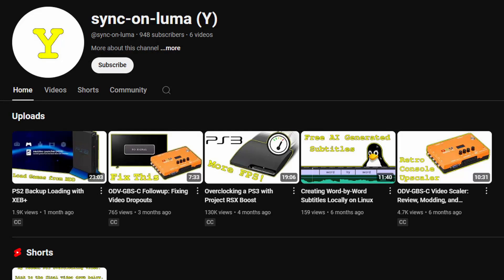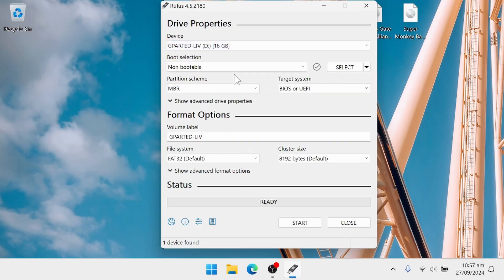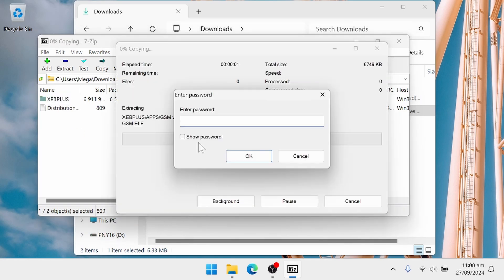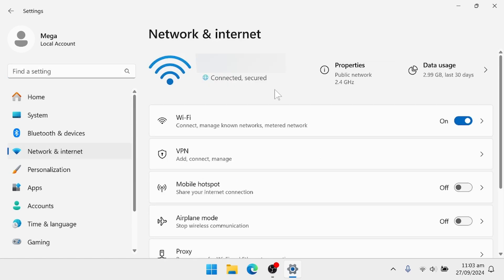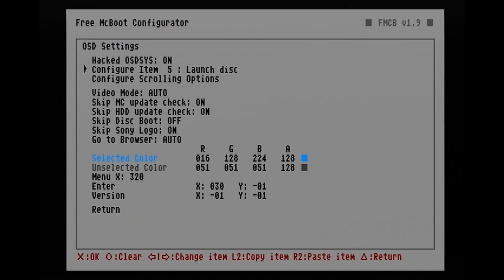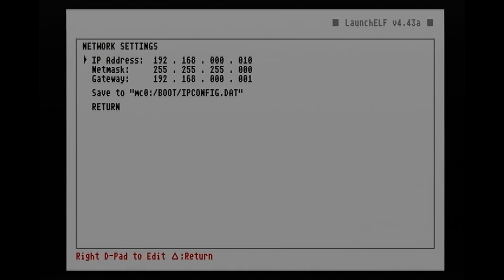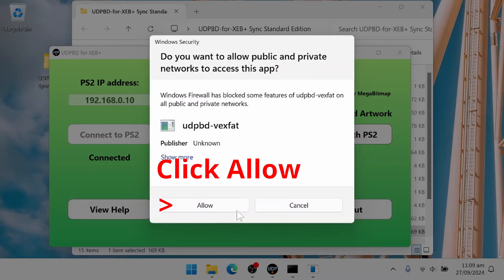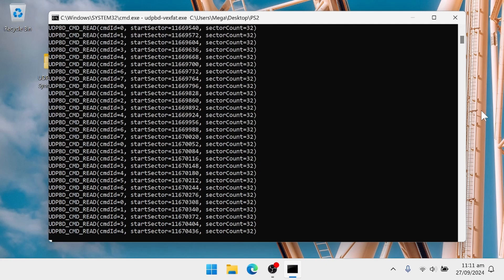XEB+ Neutrino Launcher Tutorial (UDPBD for XEB+)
UDPBD plugin for XtremeEliteBoot+

This is a plugin for the Xtreme Elite Boot Plus dashboard for the PlayStation 2.
It allows XEB+ to load PlayStation 2 games from a PC via neutrino
It is bundled with a windows app `UDPBD-for-XEB+.exe` to automate the setup process.

 Features

- Load PlayStation 2 game backups straight from the Xtreme Elite Boot Plus dashboard.
- Two different editions:
 - Standard edition for quick and easy setup. (udpbd-vexfat)
 - VMC edition with support for virtual memory cards. (udpbd-server)
- Quick navigation functions for browsing large game lists.
- Remember last played game.
- Display game-specific artwork on the menu.
- Set neutrino compatibility flags and other options on a global or per-game basis.
- Favorites list.

 Requirements

- A PlayStation 2 console configured to run unsigned code via an exploit such as FreeMCBoot or PS2BBL.
- LaunchELF v4.43x_isr (bundled with PS2BBL) or LaunchELF v4.43a 41e4ebe (bundled with FMCB v1.966)
- A PlayStation 2 slim with built in Ethernet or a fat model with an OEM network adapter.
- A MBR FAT32 formatted USB drive that is ready to be erased.
This is used for XEB+ and assorted files. Game ISOs are stored on the PC.
- A Windows PC with enough free space to store game ISOs.
- An ethernet cable to connect the PS2 to the PC.
If your PC does not have an ethernet port available, a USB ethernet adapter will work.

 Standard Edition or VMC Edition

In the latest release there are two different editions to choose from.
The standard edition uses the udpbd-vexfat server which supports windows NTFS and exFAT partitions.
This means that game ISOs can be put almost anywhere on your main C: drive or any secondary drive.
The limitation of this edition is that virtual memory cards (VMCs) are not supported.

The VMC edition uses the original udpbd-server built for windows and includes support for virtual memory cards.
This edition requires extra steps to setup as it only allows games to be stored on an exFAT partition specifically created with GParted/Linux.

 Credits

Big Thanks to these Devs!